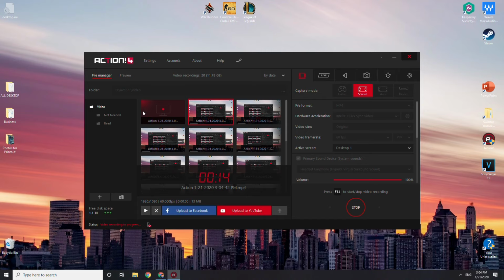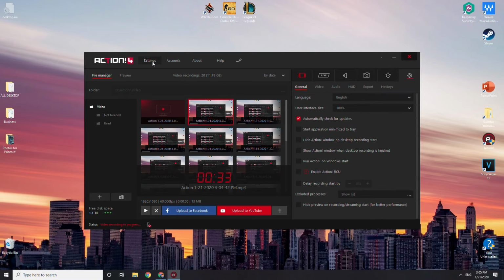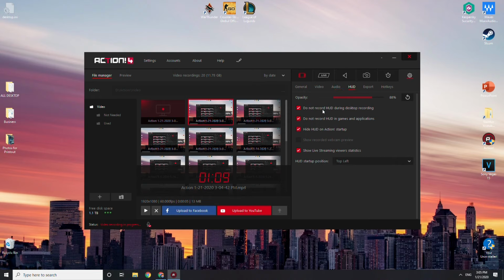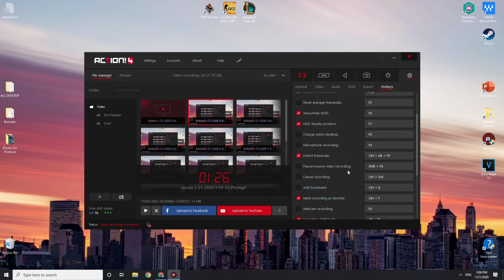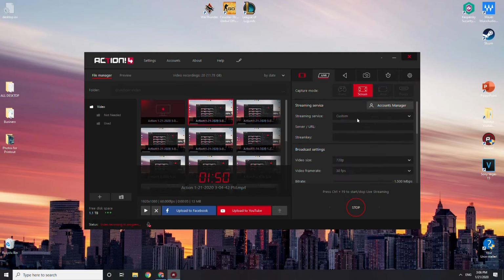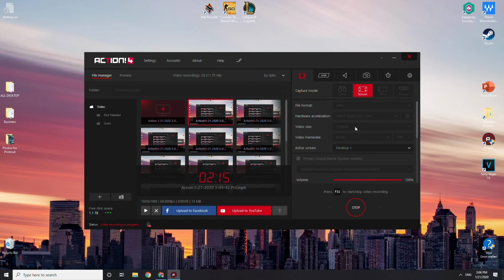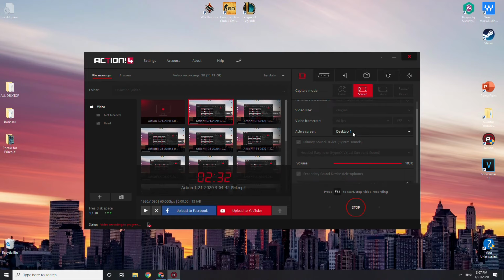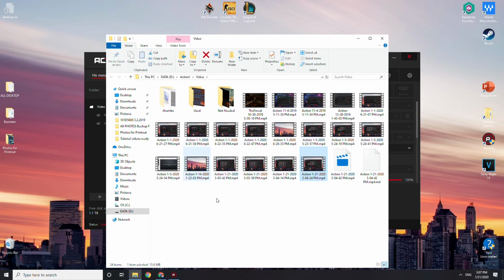(2020) BEST SETTINGS FOR ACTION RECORDING SOFTWARE GUIDE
Hello everyone, in today's video I will be showing you the best recording settings for action in a fast paced manner with the simple analogy of what works and what doesn't.